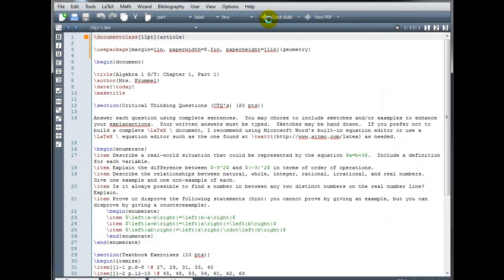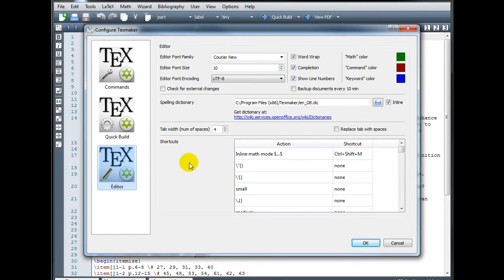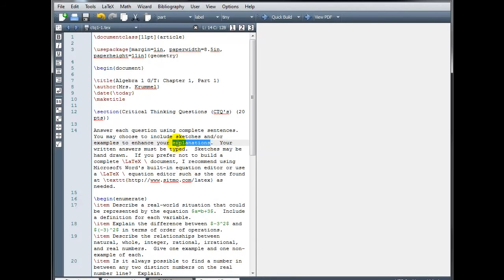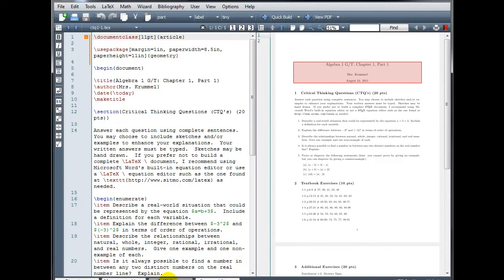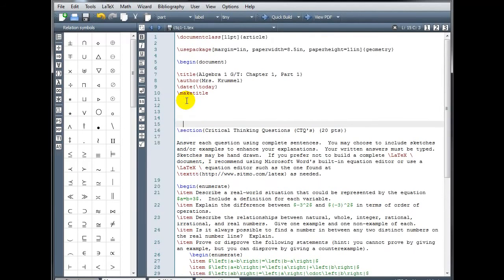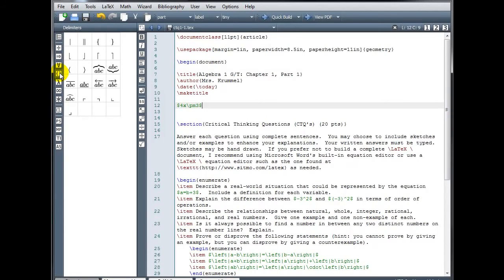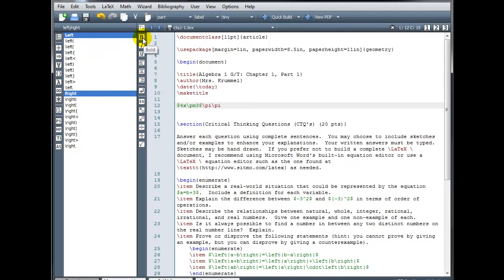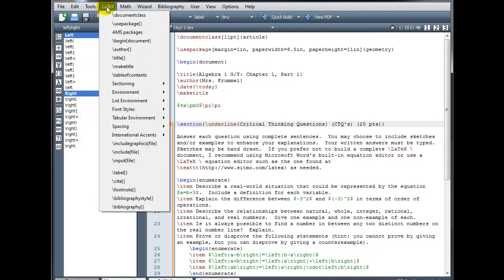Latex Tutorial 30